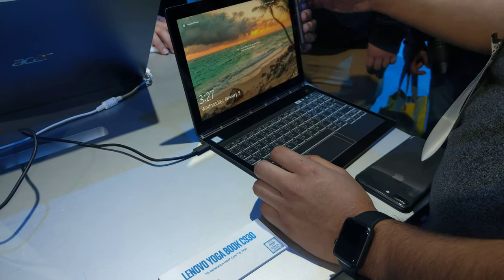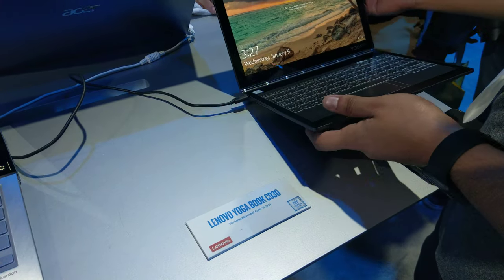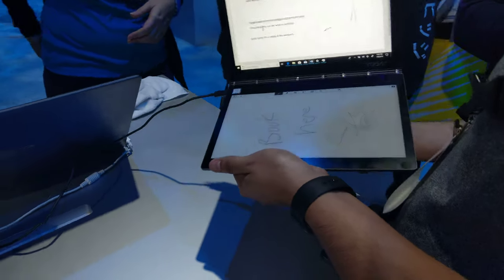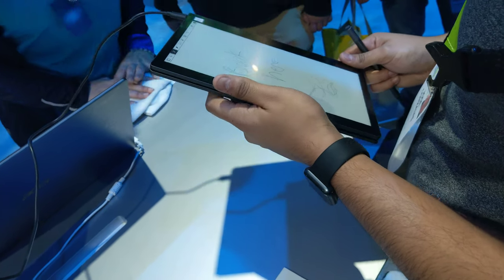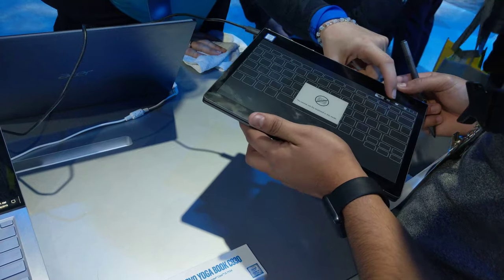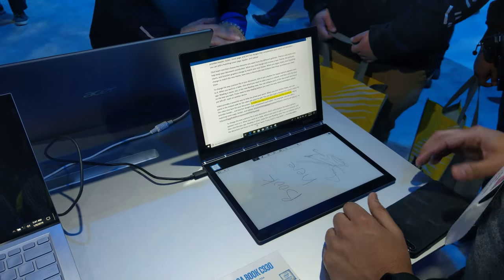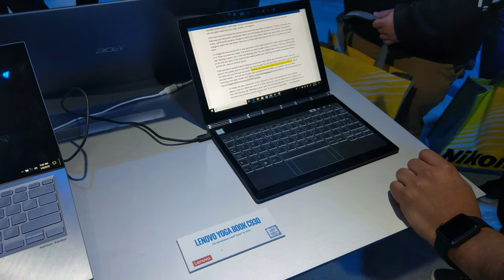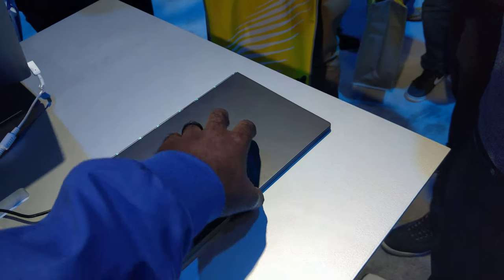Lenovo's Yoga Book C930 Dual-Screen Laptop Teaser, CES 2019 [4K Video]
Lenovo - Yoga Book C930 - Dual - Screen

Video taken at CES 2019 from Intel booth.

All content in this video is owned by Lenovo.